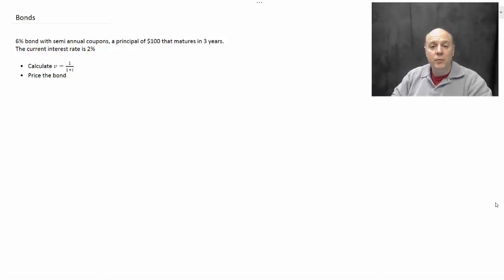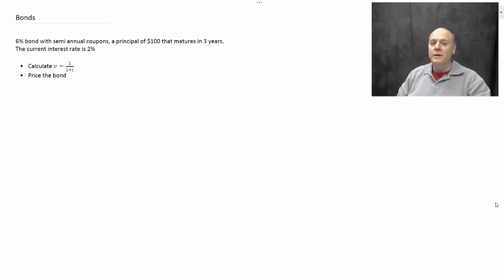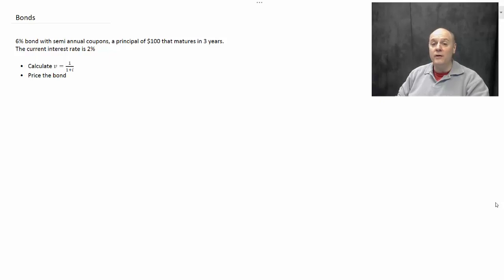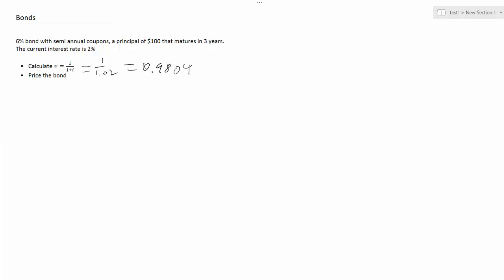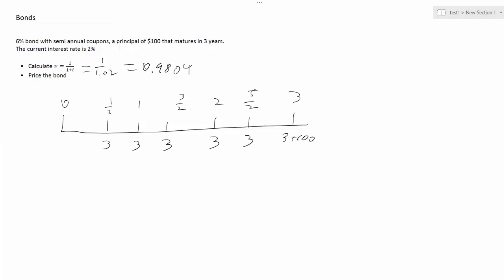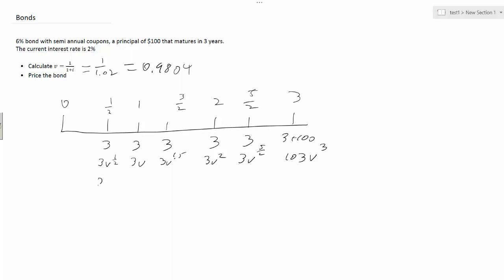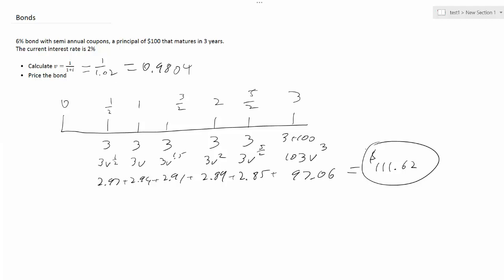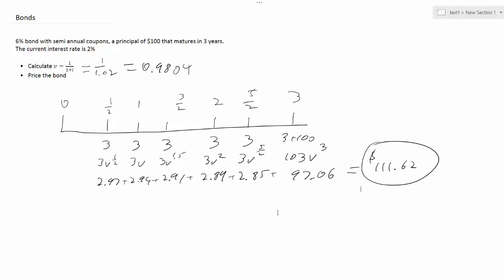Bond example week 3 MATH261 RIT